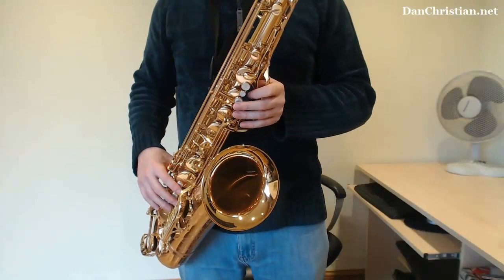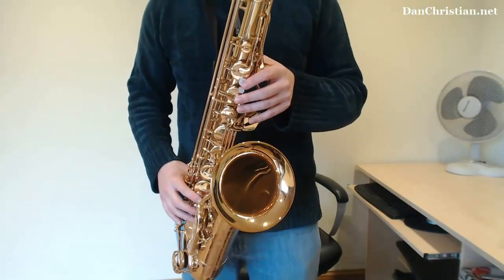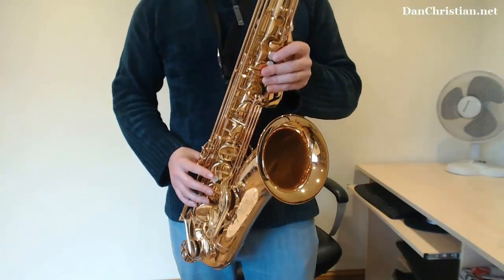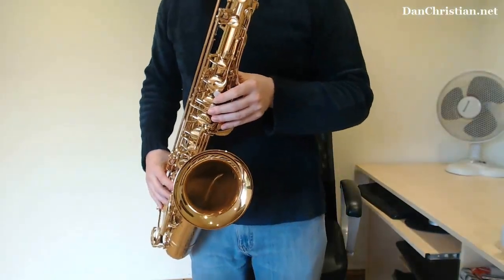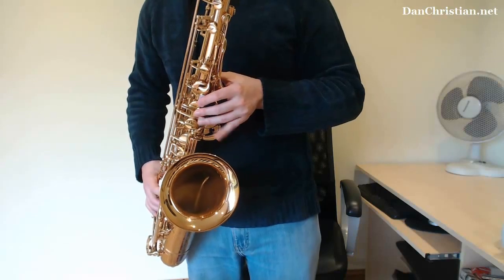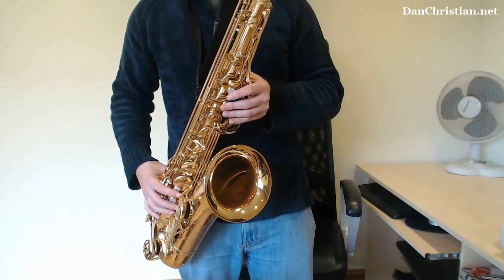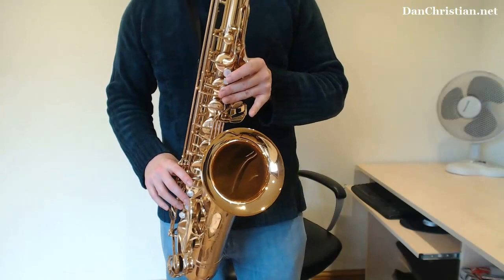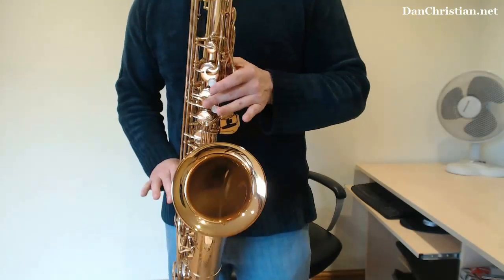How to play the Sax Solo from Tequila by The Champs (Saxophone Lesson SR301)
If you'd like to support the SaxCasts YT Channel,

This beginner Saxophone Lesson focuses on the D Blues Scale. The Blues scale is without a doubt one of the most impressive and cool sounding scales.  In this video Dan shows you how to play the Blues scale and gives you some practice tips to use on your saxophone to get it sounding extra Bluesy.

Please remember this video has a detailed text lesson available

and please come join the Official Facebook page at

By popular demand, this tutorial shows you how to play Chuck Rio's (Danny Flores) solo from Tequila by The Champs on Tenor Saxophone.  If I get enough requests I'll do a version for Alto Sax too.  This solo has a few awkward bits for beginners but stick to and keep re-watching parts and I'm sure you'll be wailing your way through in no time.

This free saxophone lesson comes to you a saxophone, piano and clarinet website devoted to bring free lessons to those that cannot afford to pay for tuition themselves.  Please come and request the next Saxophone tutotial on the DanCHristian.net Facebook